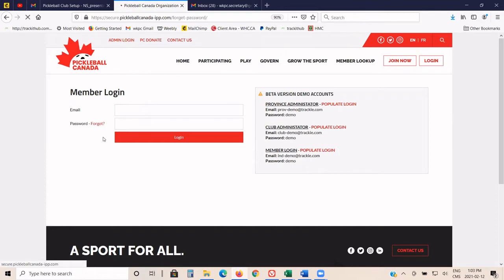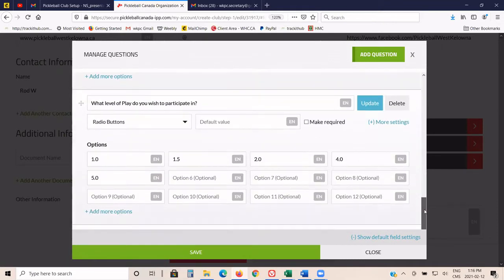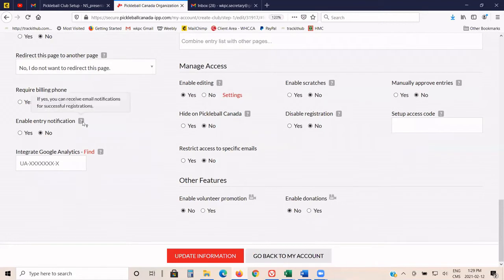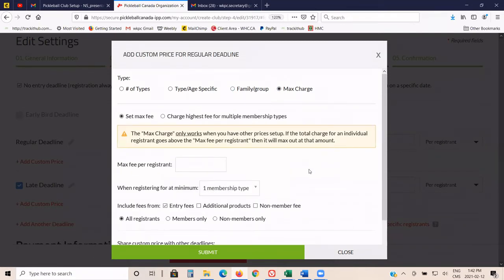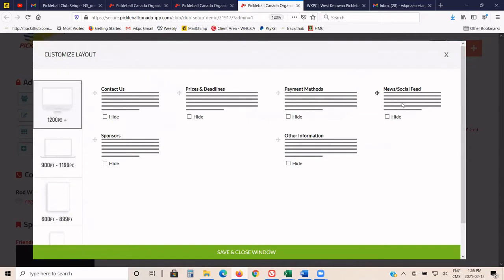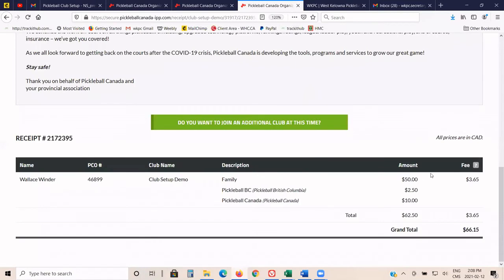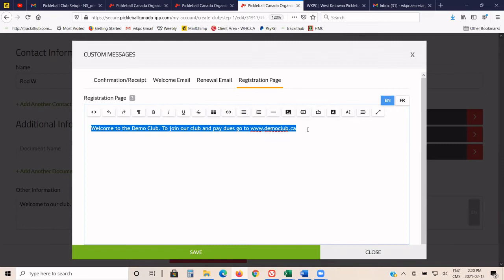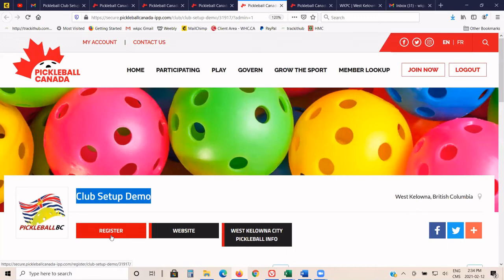PCNS Club setup presentation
Detailing the process of setting up your Pickleball club in the PCNS